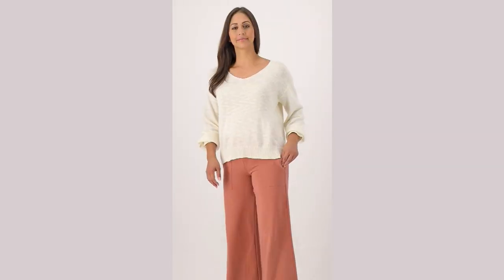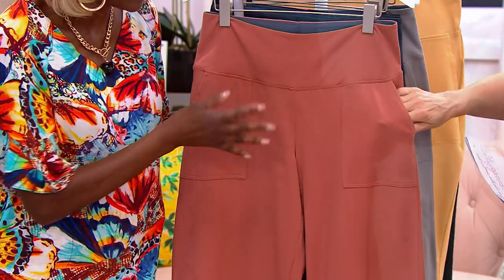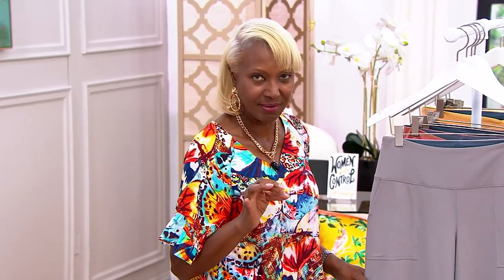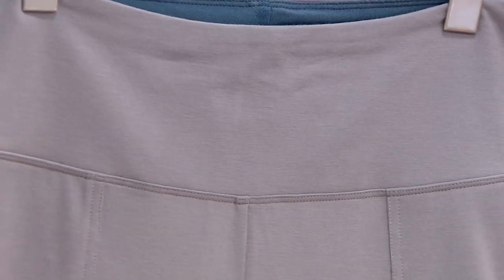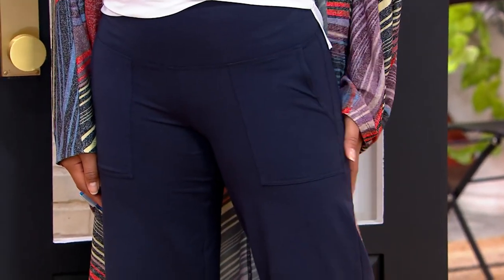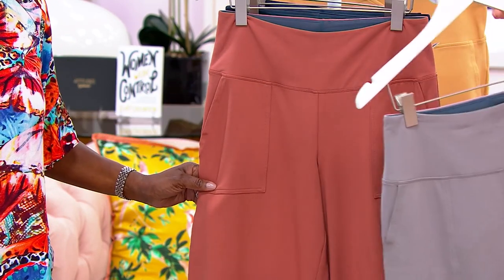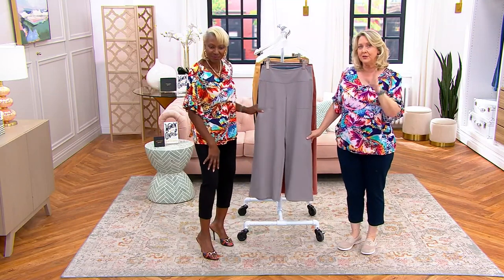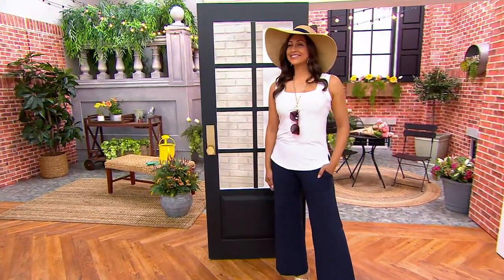Women with Control Tummy Control Wide Leg Pants on QVC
Women with Control Tummy Control Wide Leg Pants